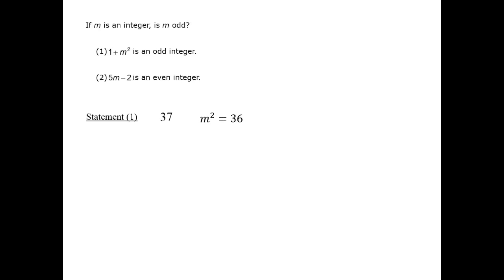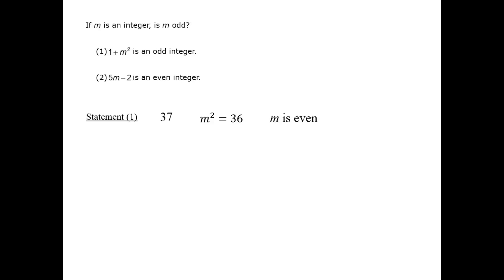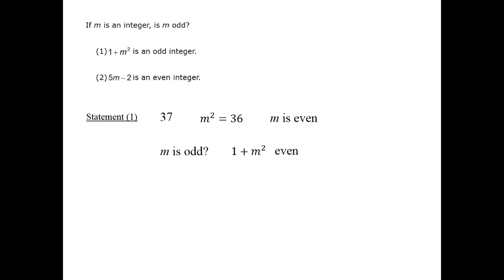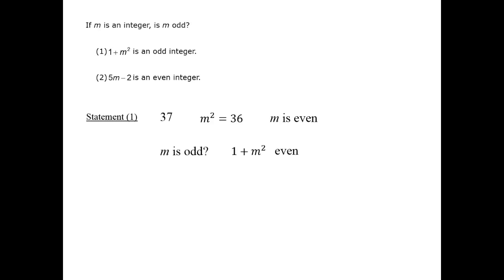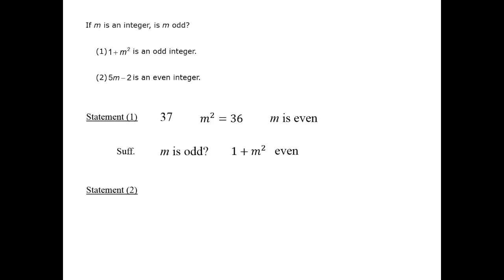Multiples of Odds and Evens - GMAT Free - GFDS26